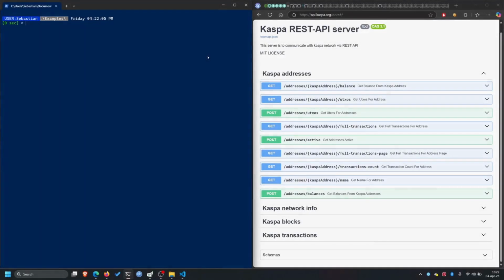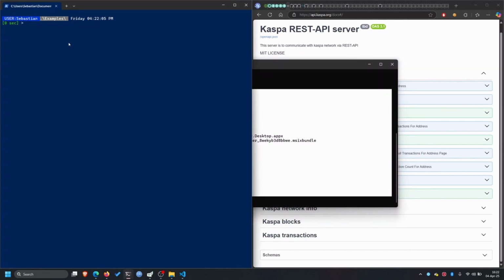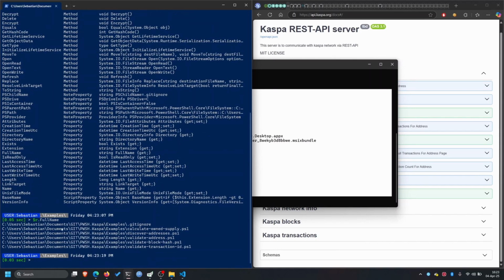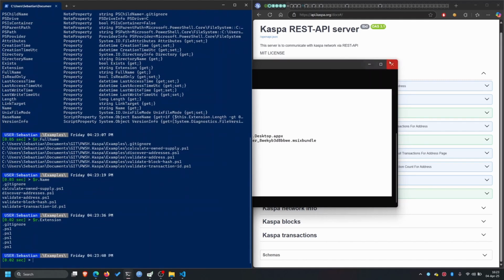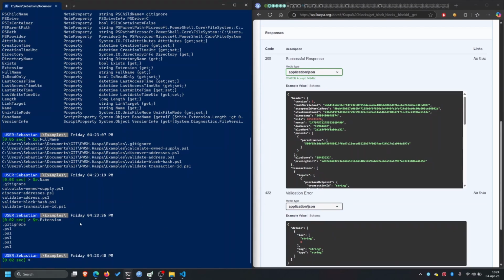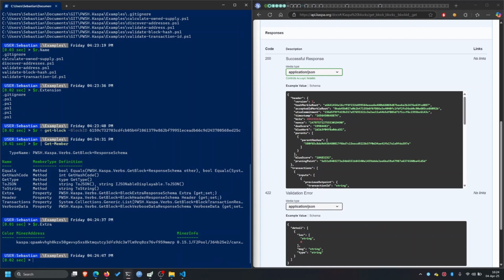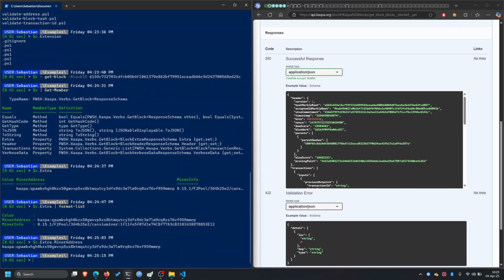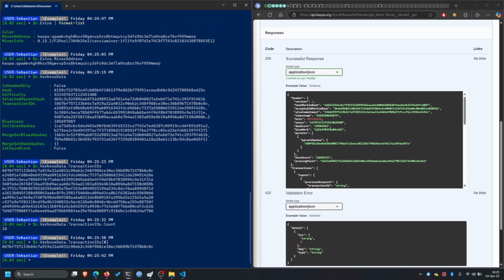1. Why use Powershell to access Kaspa REST API